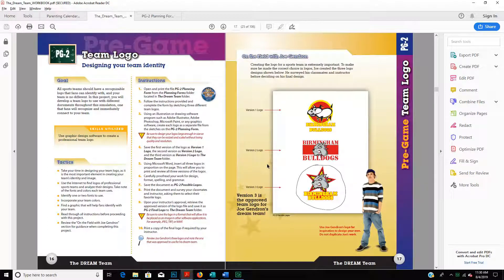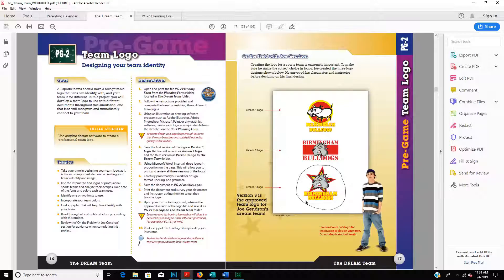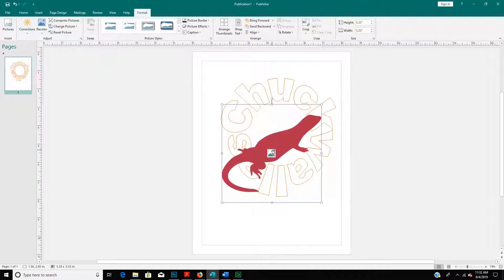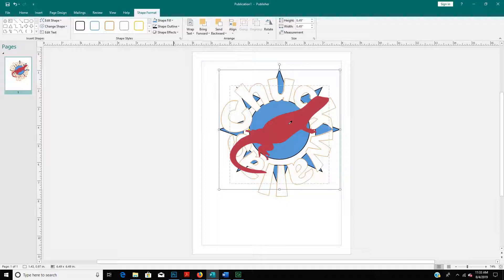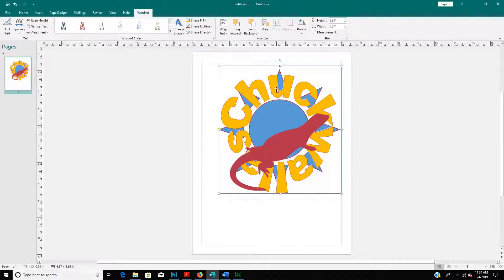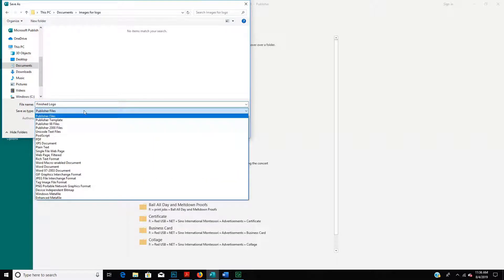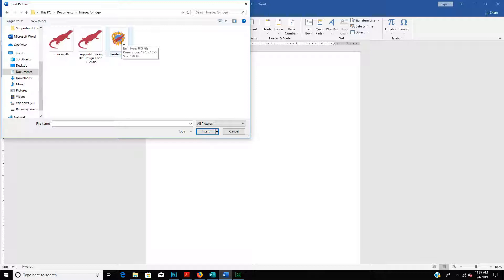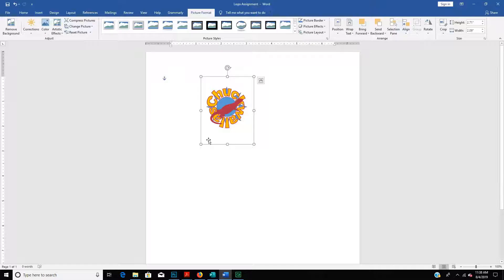Create Logo Using Publisher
Using shape, Word Art, and Image